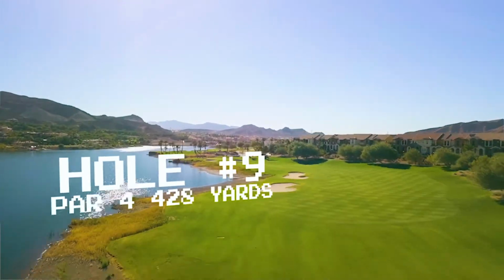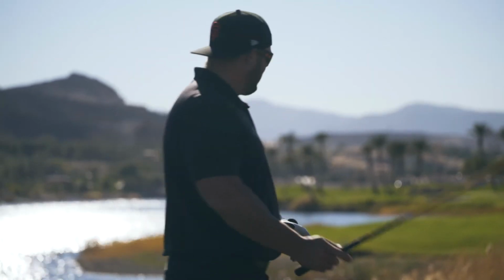Playing Lessons at Reflection Bay GC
Team Driven is hosted by one of the most sought after travel destinations for golf in the world! Join Manbear as he plays a few holes at the amazing Reflection Bay Golf Course in Henderson, NV.  Experience the beauty of this gem and learn some golf course management when you decide to play there for yourself!